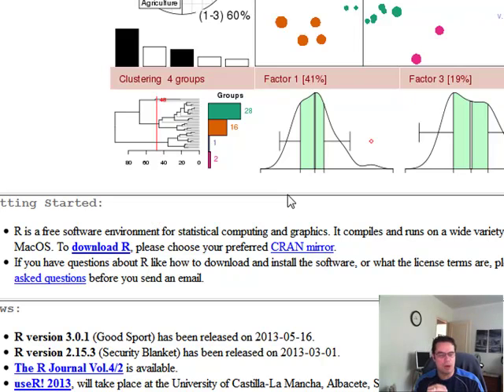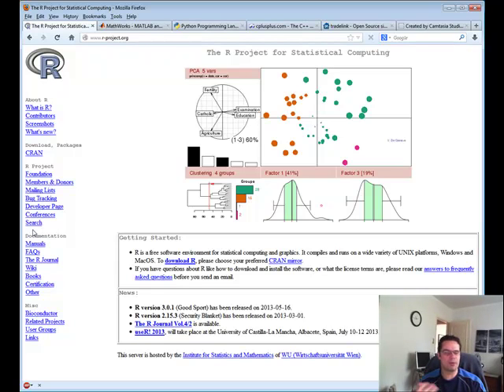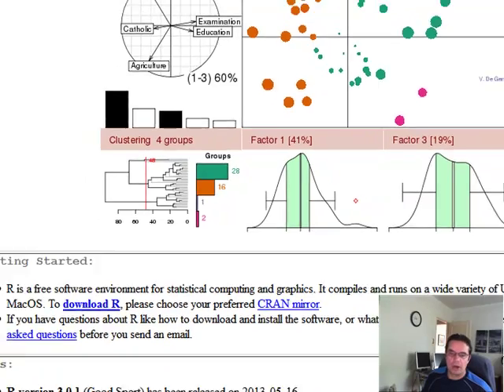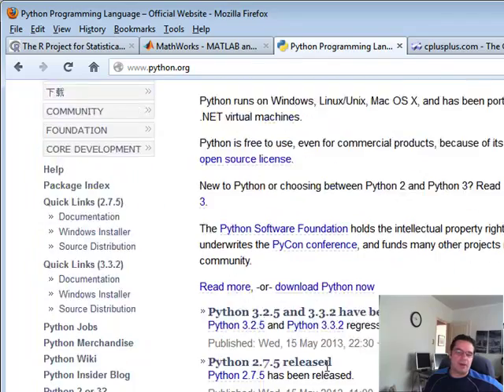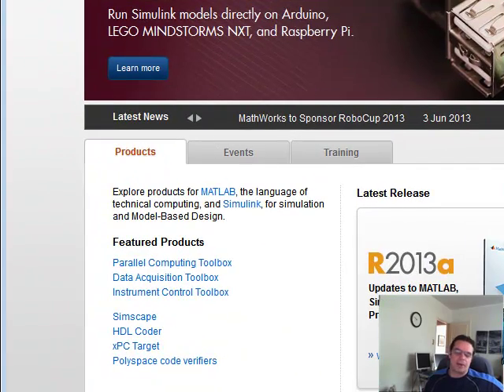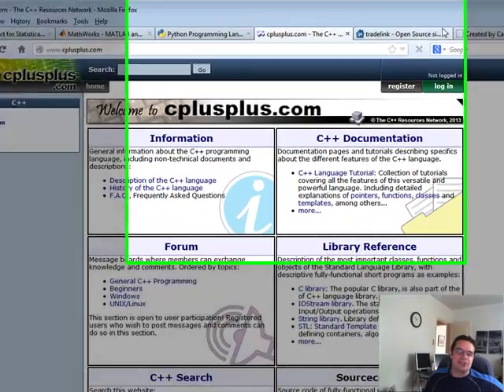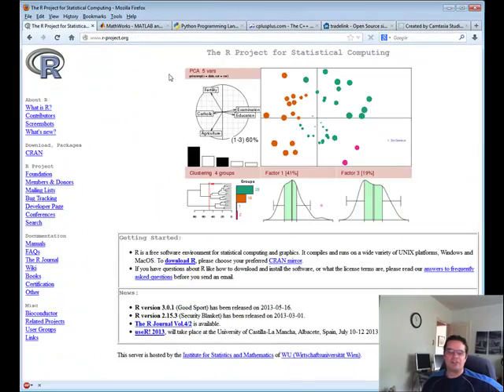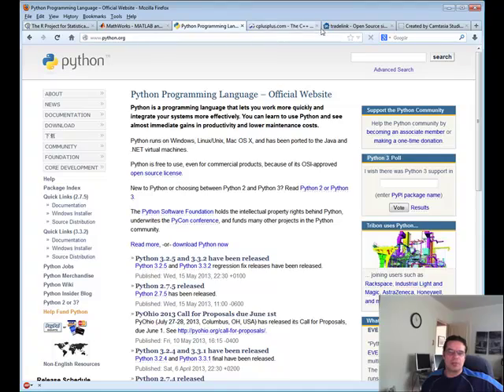which programming language for quant finance c++ r matlab python dotnet